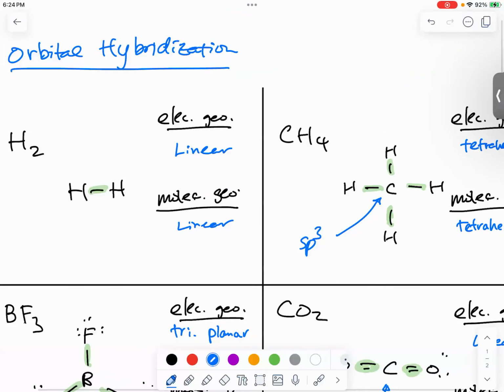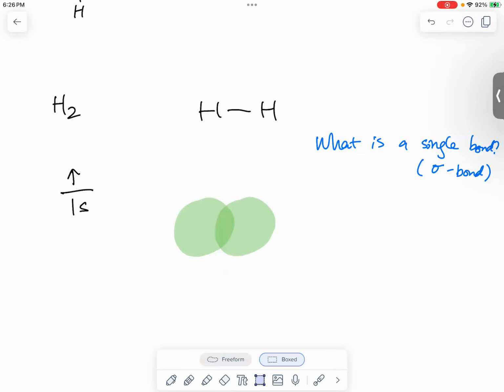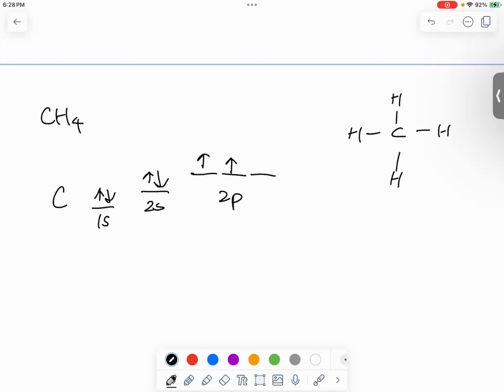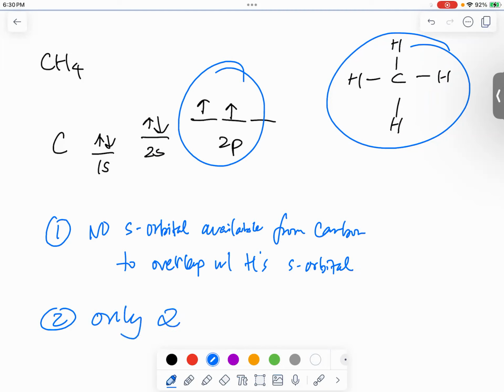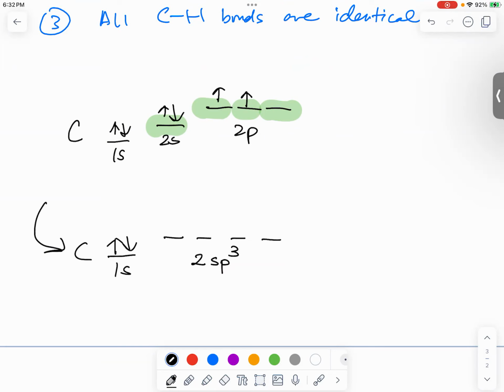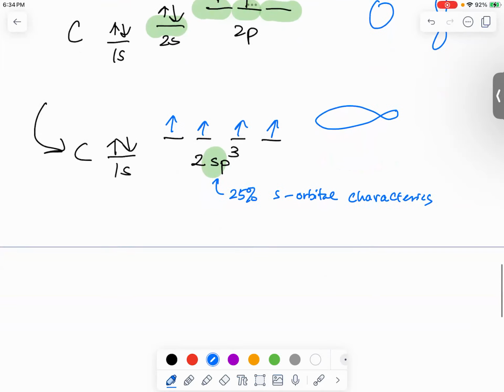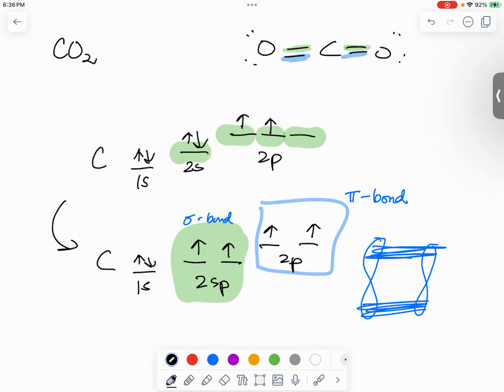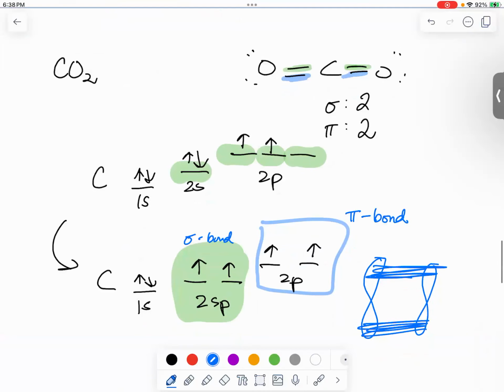[AP-CHEM] Orbital Hybridization: Part 2